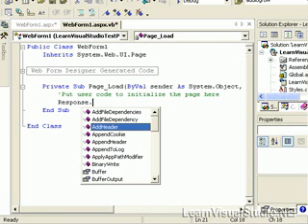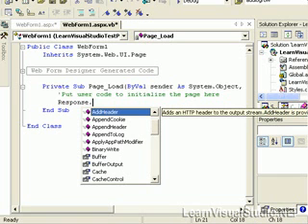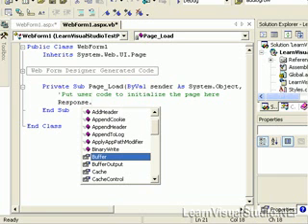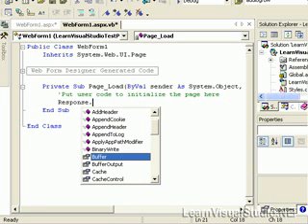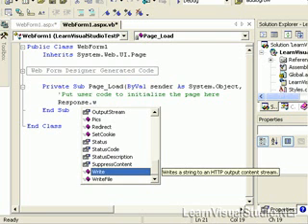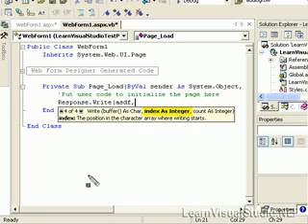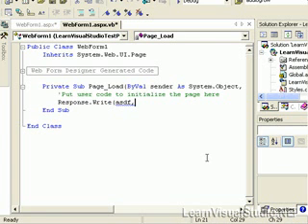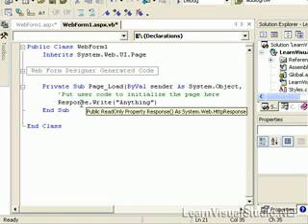Learn Visual Studio 10 14